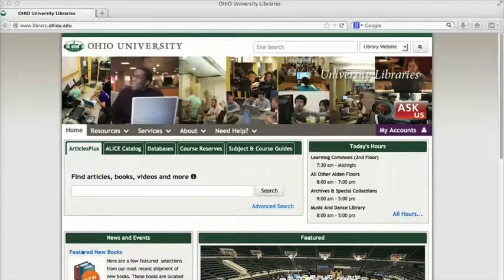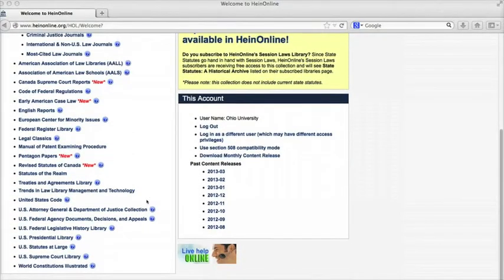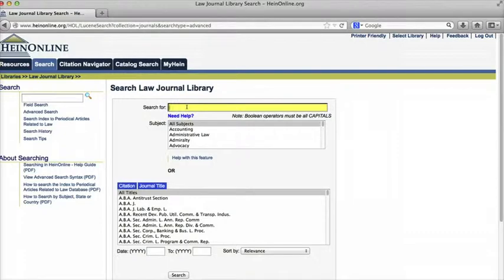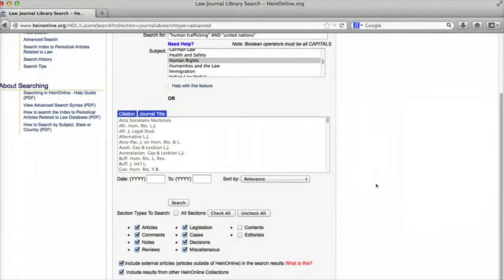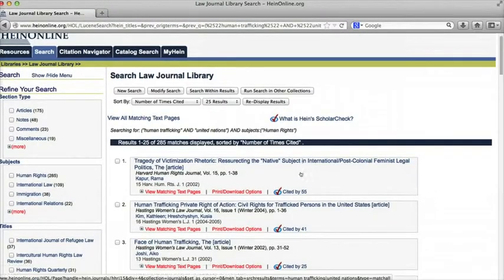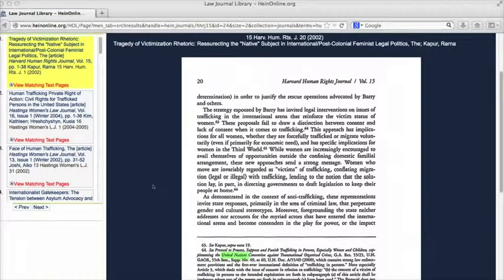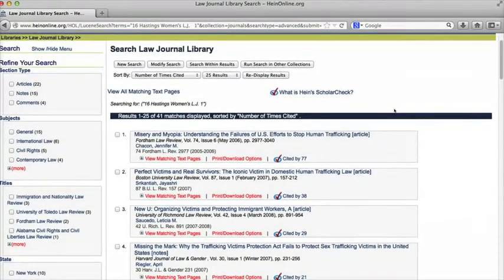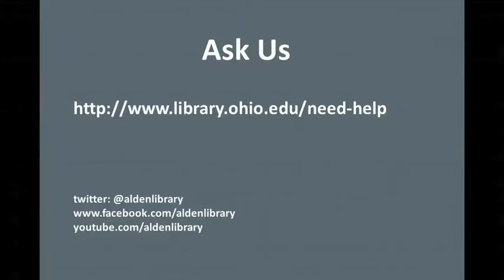Find Law Review Articles in HeinOnline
This video shows how to search the Law Journal Library in the database HeinOnline.